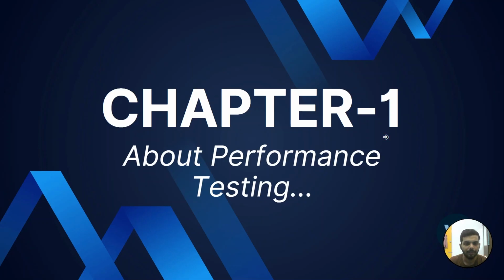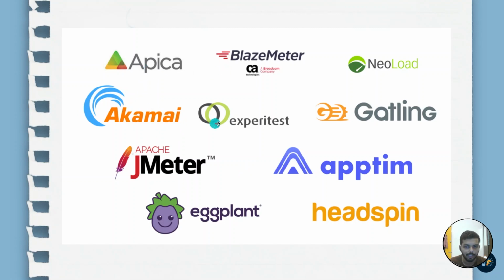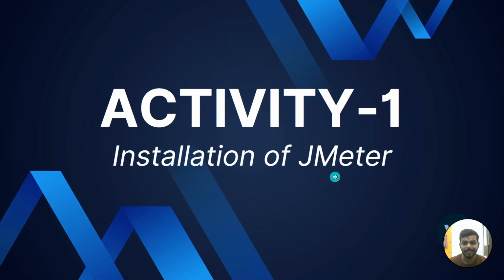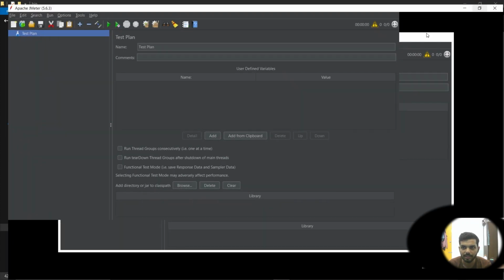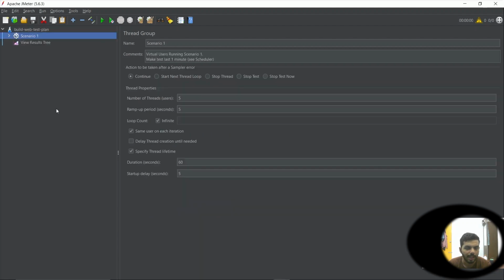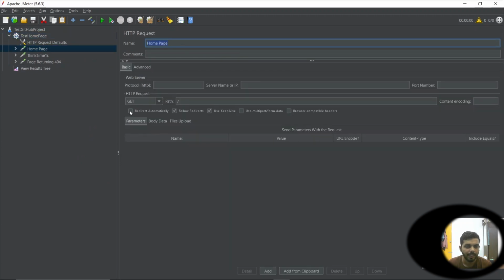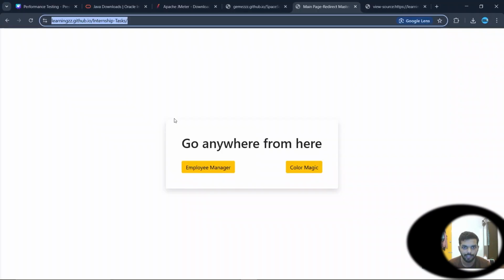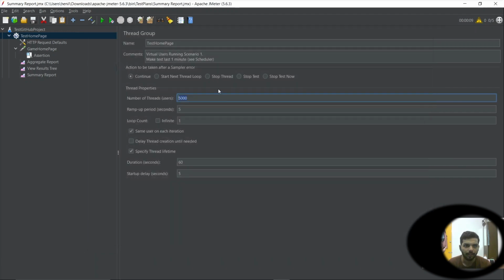Performance Testing and JMeter | Hands-On Tutorial for Beginners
In this video, we dive into the world of Performance Testing using Apache JMeter — one of the most popular open-source tools for load and stress testing web applications.

💡 Whether you're a beginner or someone curious about how JMeter works, this hands-on tutorial will walk you through the basics of performance testing and guide you step-by-step through a simple example to get you started.

🔍 What you'll learn:
Introduction to Apache JMeter
Setting up your first test plan
Simulating multiple users
Analyzing the test results

👨‍💻 Hands-on Example Covered:
We’ll create a basic HTTP request test, simulate concurrent users, and analyze response time, throughput, and errors — everything you need to understand how your application behaves under load.

🧰 Tools Used:
Apache JMeter

A sample web application (for demo)

📌 Perfect for:
QA/Test Engineers
DevOps Enthusiasts
Software Developers
Anyone new to performance testing

💬 Got questions or suggestions? Drop them in the comments below — I’d love to hear your thoughts!

Music from Free To Use
Lucifer by Pufino
Ethereum by Pufino
Rogue by Pufino
ESTD by Pufino
Knockturnal by Pufino